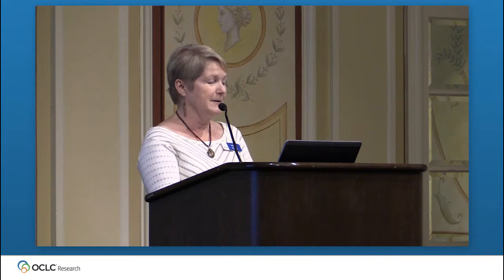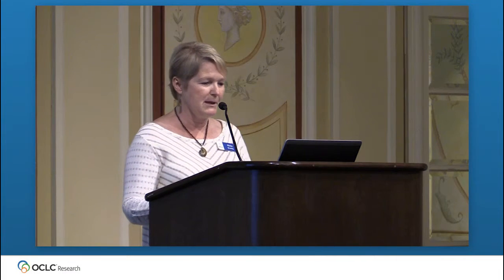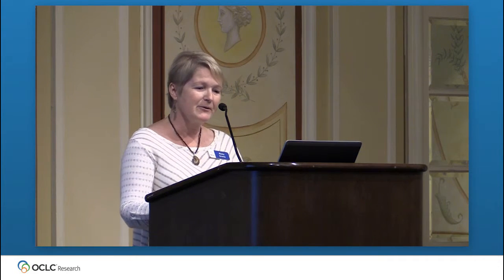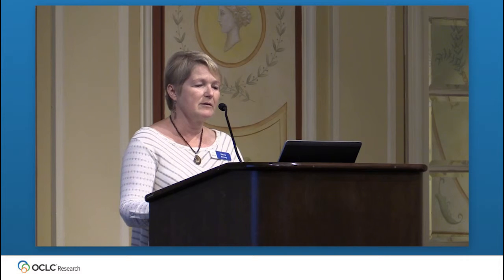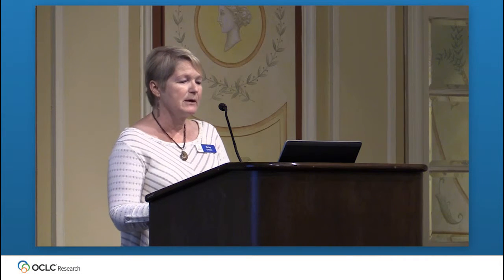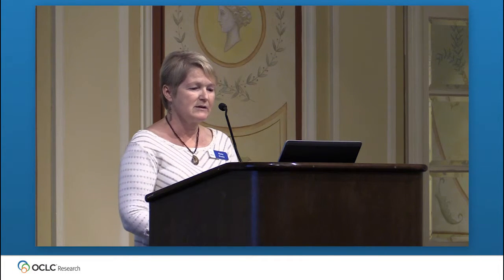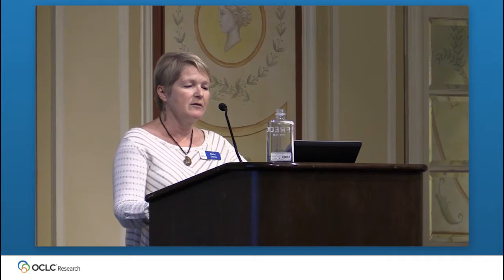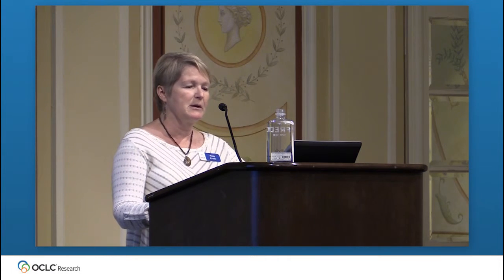The Evolving Scholarly Record Workshop Series: Past, Present & Future by Ricky Erway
This is a recording of Senior Program Officer Ricky Erway's presentation at the OCLC Research Evolving Scholarly Record Workshop in San Francisco on Tuesday, 2 June 2015. In this presentation, Ricky provides an overview of the Evolving Scholarly Record framework and a sense of what happened at the first three workshops. Fundamental changes in scholarly inquiry are affecting scholarly communication and ultimately the scholarly record. View Ricky's slides and learn more about this workshop